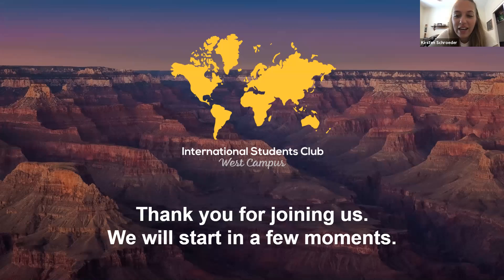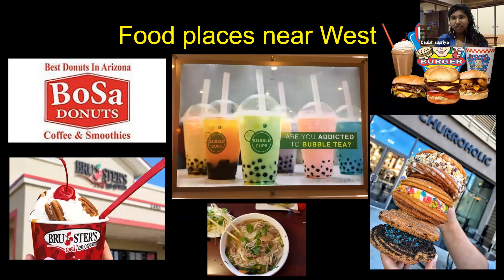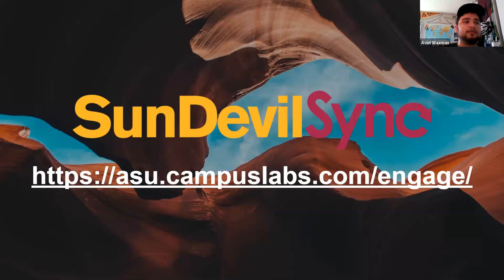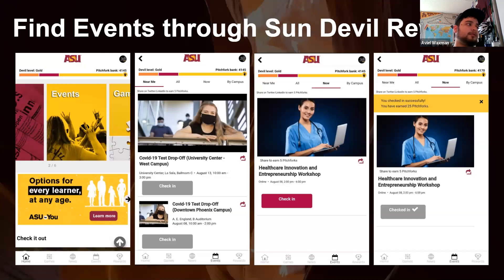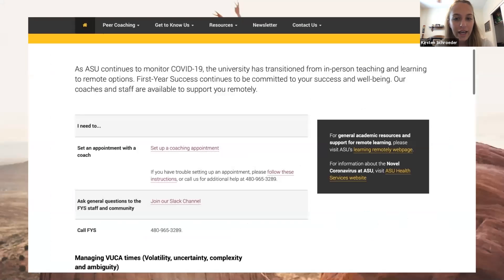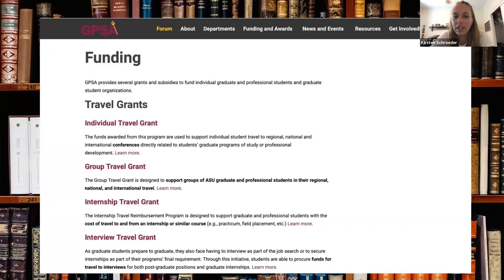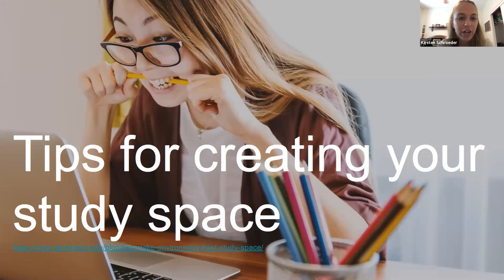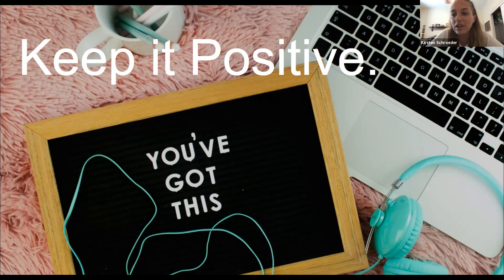College Life Hacks Part 2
The International Students Club at ASU West shares places to visit around campus, how to engage with ASU clubs and events, and the campus resources offered virtually this semester!